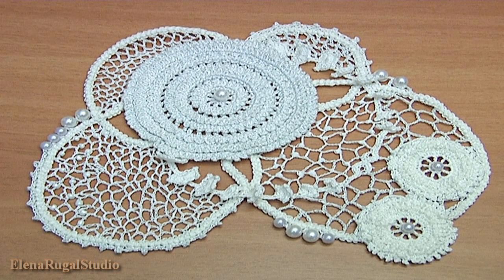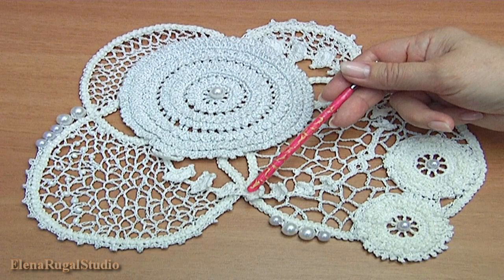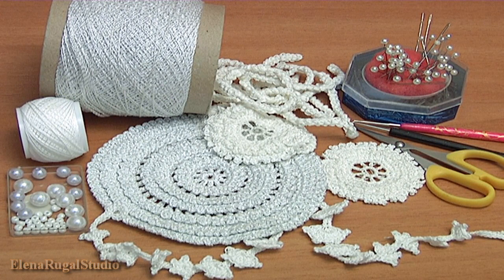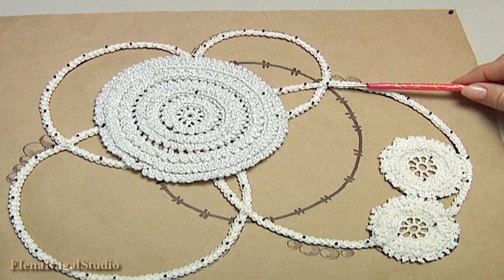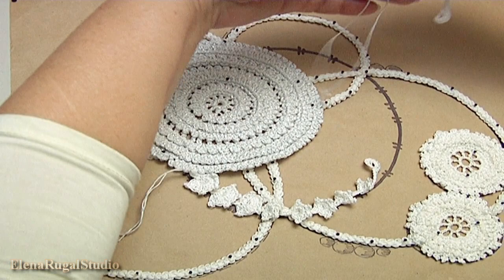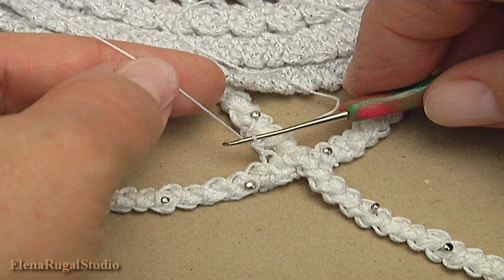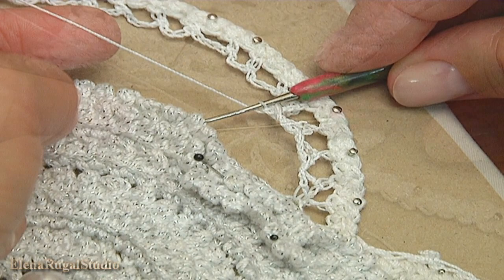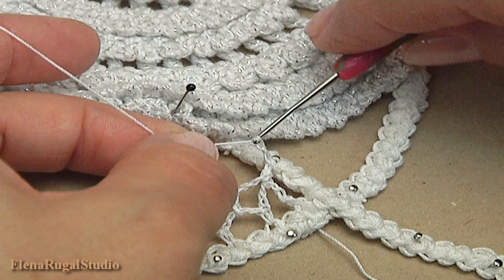Step by Step Crochet Beautiful Lace and Freeform Composition Part 1 of 2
For work the yarn of 100% cotton of various thickness was used:
100% cotton, 169 meters in 50 grams,
100% cotton, 565 meters in 100 grams,
100% cotton, 203 meters in 20 grams,